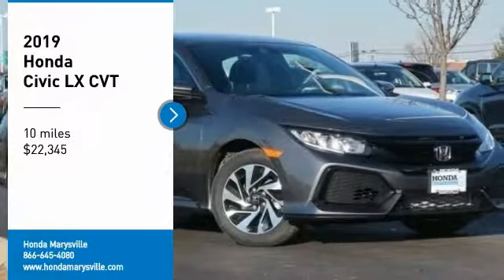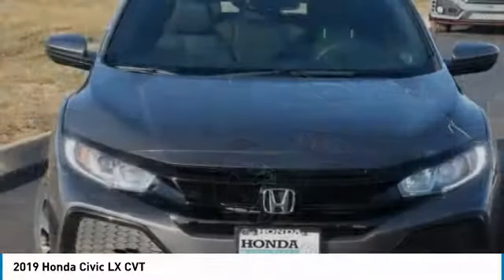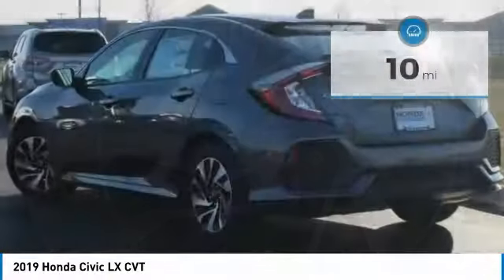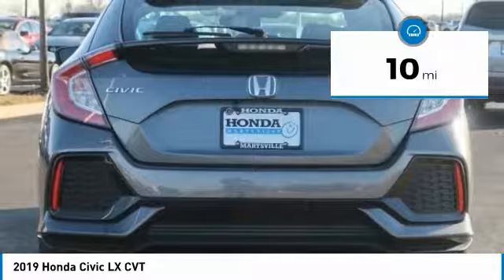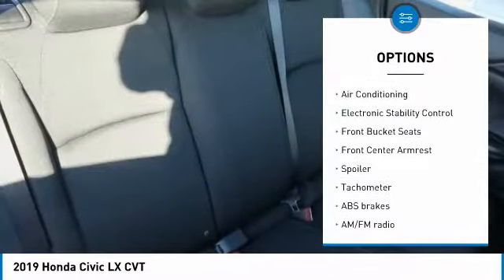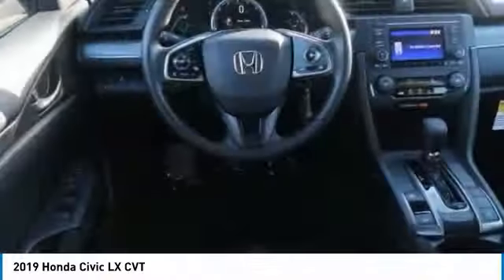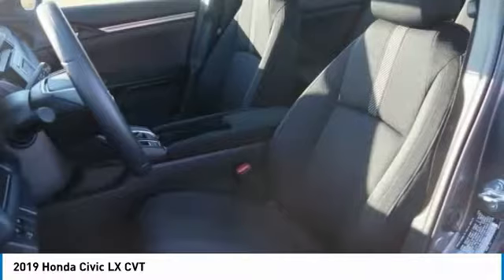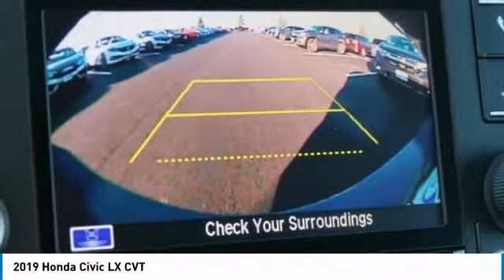2019 Honda Civic Marysville, Dublin, Delaware, Worthington, Marion, OH KU204828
Polished Metal Metallic New 2019 Honda Civic available in Marysville, Ohio at
2019 HONDA CIVIC Marysville, OH
Stock# KU204828

Honda Marysville
640 colemans Crossing Blvd

*DESIRABLE FEATURES:* BACKUP CAMERA, BLUETOOTH, LANE DEPARTURE WARNING, a TURBO, and KEYLESS ENTRY.

*TECHNOLOGY FEATURES:* This Honda Civic Hatchback Includes Steering Wheel Audio Controls, an Auxiliary Audio Input, an Anti Theft System, an AM/FM Stereo, and an MP3 Compatible Radio

*STOCK# KU204828 * Honda Marysville has this 2019 Honda Civic Hatchback LX CVT ready for sale today with an additional *70 Other Civic Hatchbacks Like This In Stock!* Don't forget Honda Marysville WILL BUY OR TRADE FOR YOUR VEHICLE, MOTORCYCLE and/or ATV!

Honda Marysville serves Marysville, Dublin, Urbana, Lima, Delaware, Marion, OH. You can also visit us at, 640 Coleman's Blvd Marysville OH, 43040 to check it out in person!

*MECHANICAL FEATURES:* Scores 40.0 Highway MPG and 31.0 City MPG! This Honda Civic Hatchback comes Factory equipped with an impressive 1.50 engine, an variable transmission.

*INTERIOR OPTIONS:* Automatic Climate Control, a Cargo Shade, Cloth Seats, an Adjustable Steering Wheel, Illuminated entry, a Pass-Through Rear Seat, Bucket Seats, Air Conditioning, Floor Mats, a Tilt Steering Wheel, a Split Folding Rear Seat, a Rear Window Defroster, Vanity Mirrors, and a Bench Seat

*EXTERIOR OPTIONS:* Aluminum Wheels, an Auto Headlamp, and a Spoiler / Ground Effects

*SAFETY OPTIONS:* a Back-Up Camera, Electronic Stability Control, Brake Assist, Daytime Running Lights, Occupant sensing airbag, Overhead airbag, Delay-off headlights, Anti-Lock Brakes, a Drivers Air Bag, a Rear Head Air Bag, Child Proof Locks, a Front Side Air Bags, a Passenger Air Bag Sensor, a Front Head Air Bag, and a Passenger Air Bag